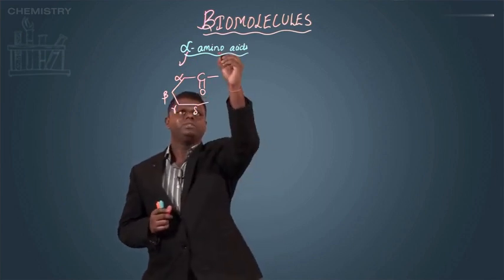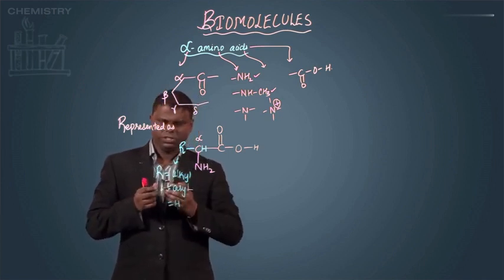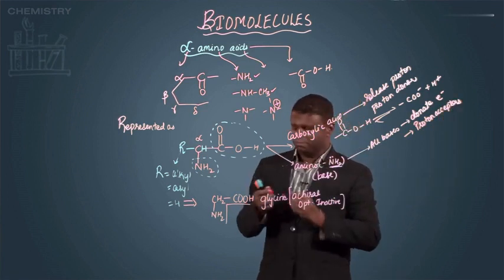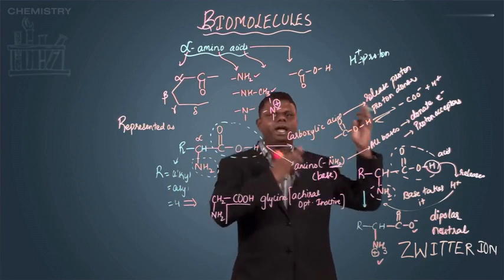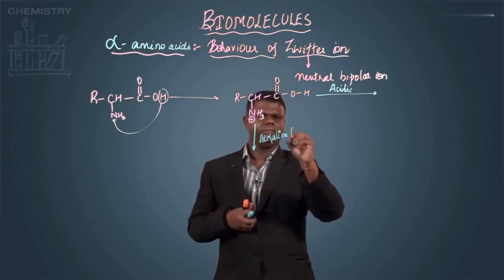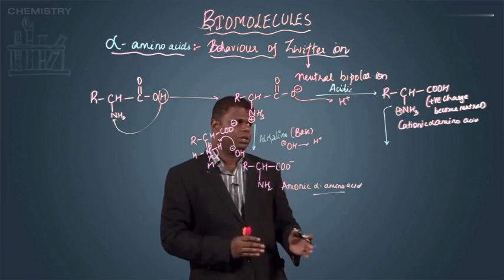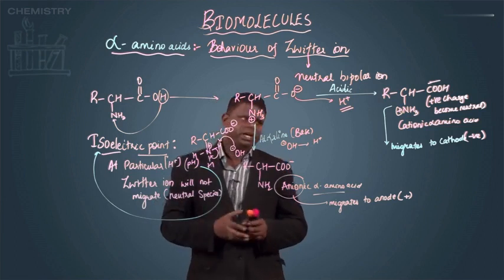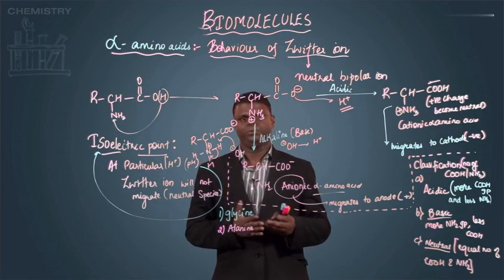Biomolecules & Polymers Amino Acids I